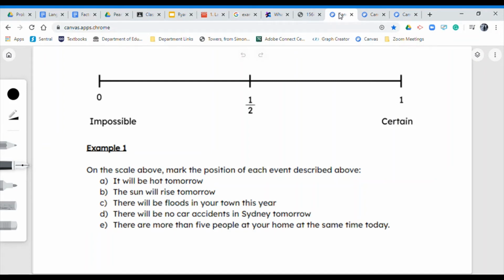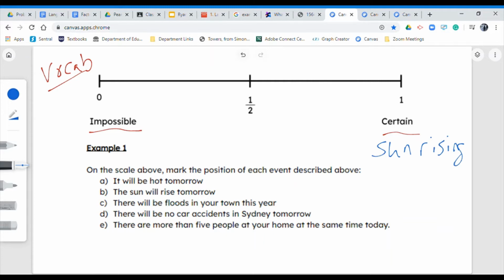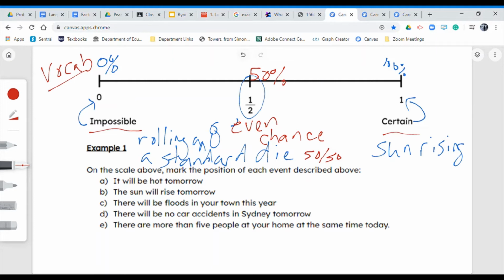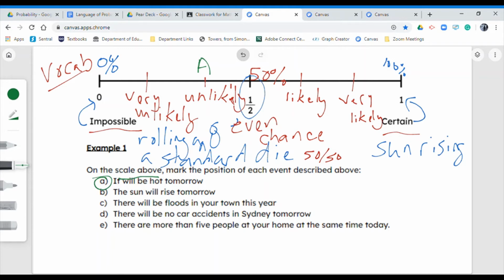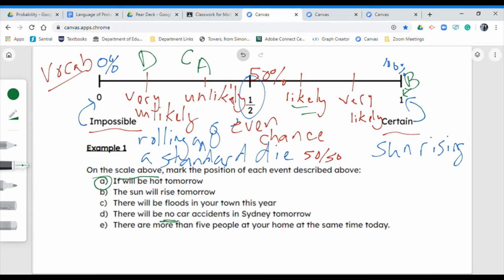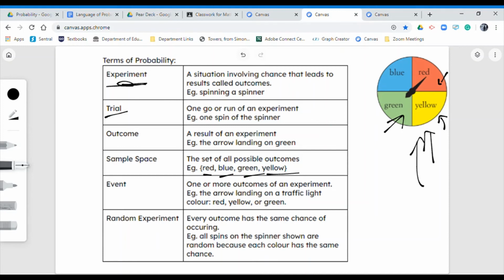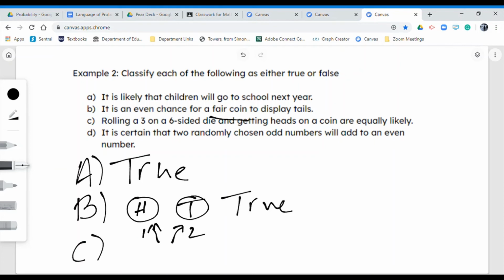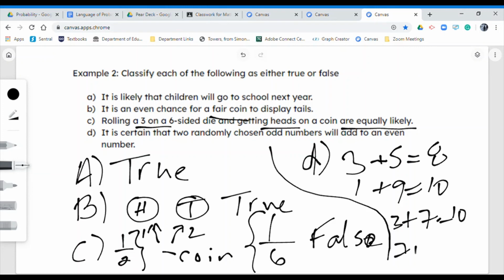Vocabulary of Probability